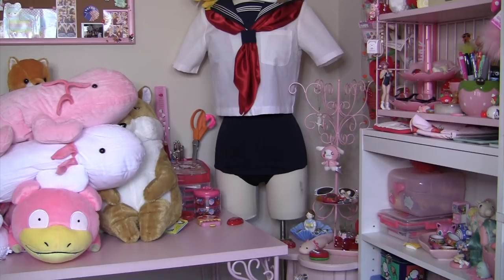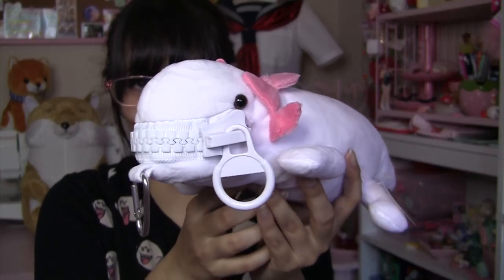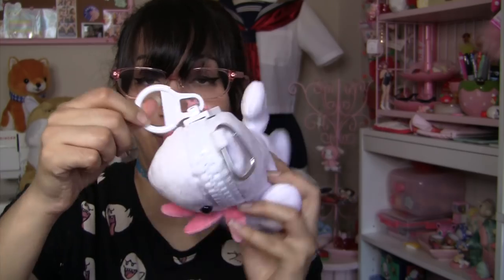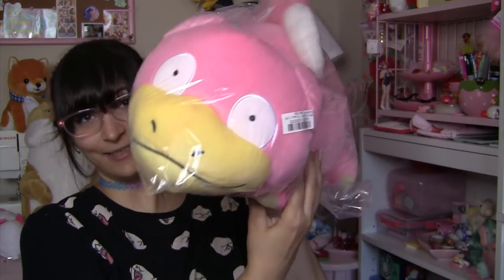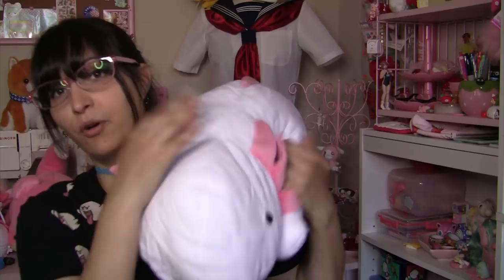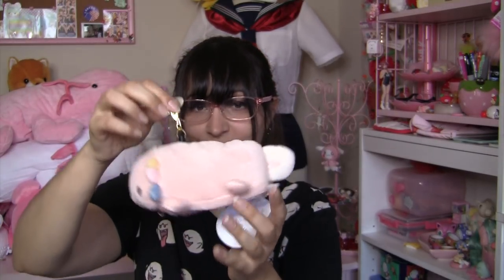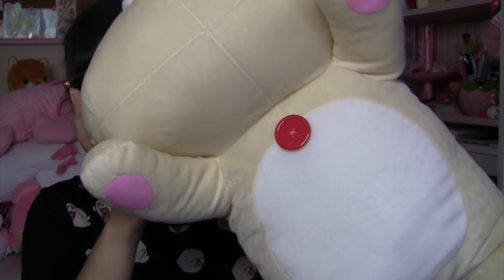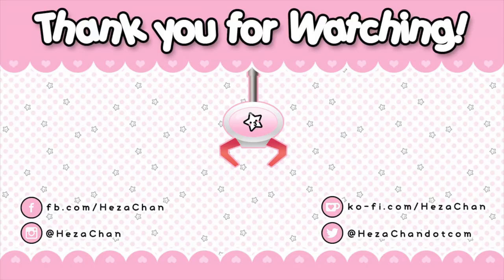Crane Game Toreba Unboxing 10!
Let's unbox lots of cute Toreba prizes together!

Care to see more Toreba videos from me? Consider buying me a coffee!